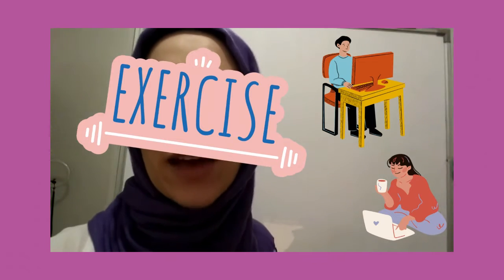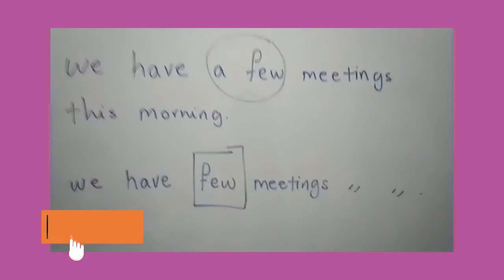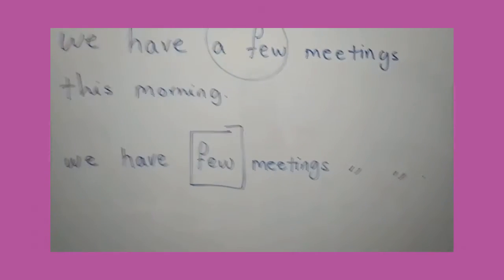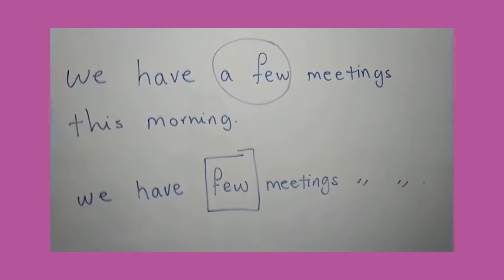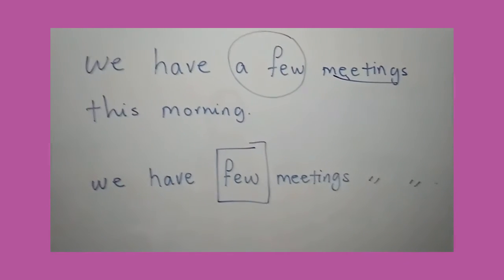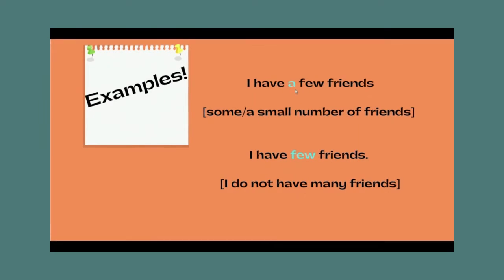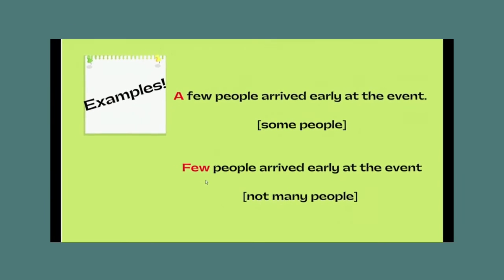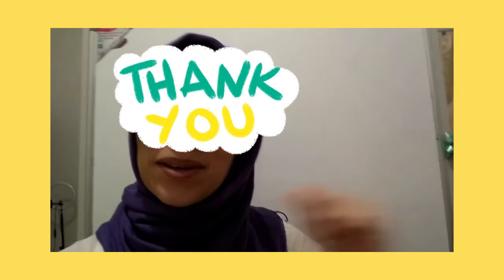English grammar: (A few and few) Differences| Do we Use (a few or few)?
In this English grammar video, I show you how to understand (a few and few) and the differences between (a few and few) using a step-by-step teaching method to help you understand the use of this particular topic of English grammar. It is really important to know the differences between (a few and few) to avoid making English grammar mistakes.

⏲ Timestamps:
0:00 introduction
0:31 What is a few and few?
0:58 the use of a few
1:25 Using a few with an example
1:40 the use of few
2:06 how to use a few and few with examples

So, I really hope you get my point from today's English grammar video topic on how to understand (a few and few), and was easy for you to know what is a few and few. The thing that you need to remember is that we use a few and few with countable nouns, nouns that we can count. Also, the differences between a few and few are: we use (a few) to describe some people or things, and we use (few) to describe a limited number of people or things.

If you have any questions on how to use a few and few or if you still don't know what is a few and few or have some questions on how to understand a few and few, let me know in the comment section so I can answer your questions or create another learning video with more examples to help you know the differences between a few and few.